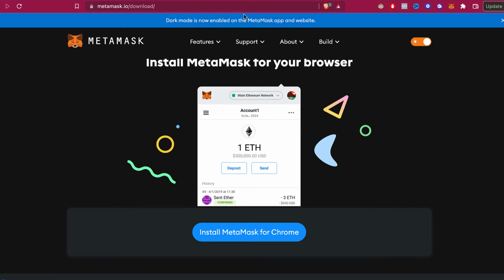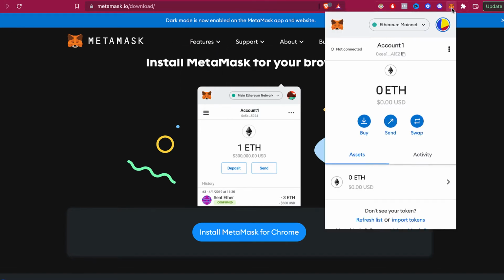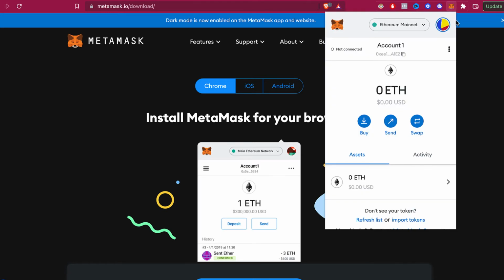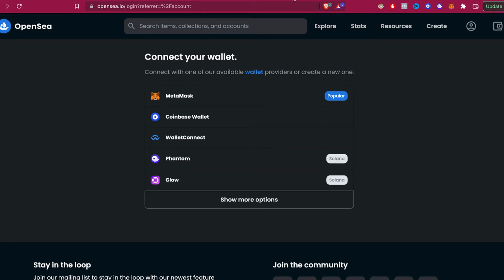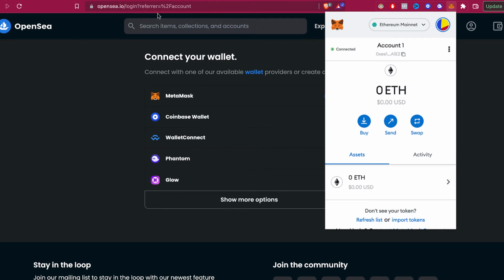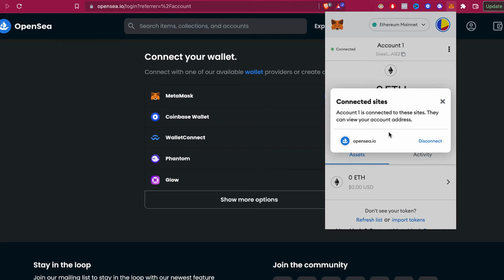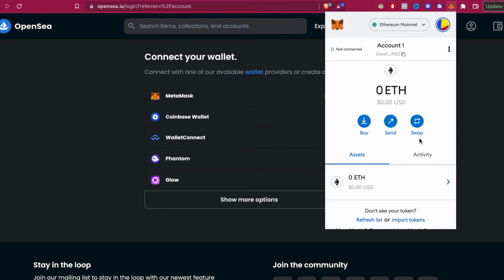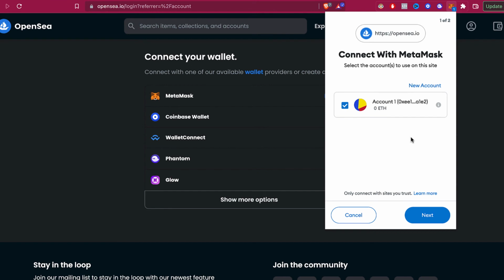How To Remove Connected Sites From Metamask (Step by Step)